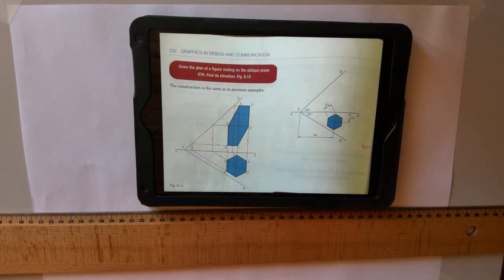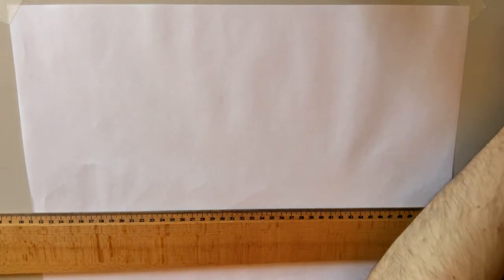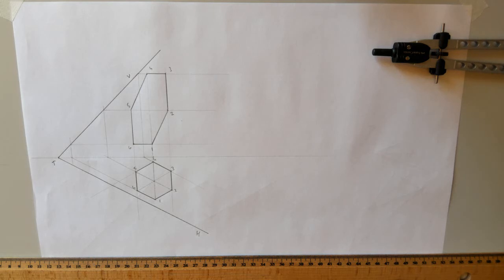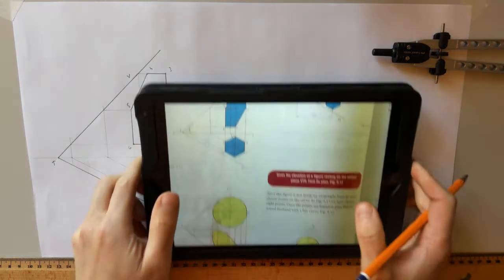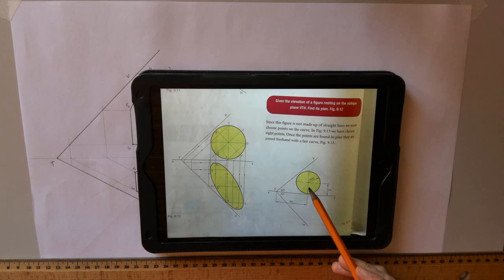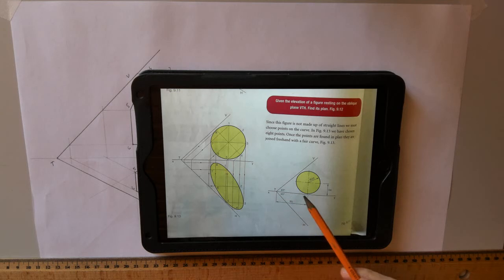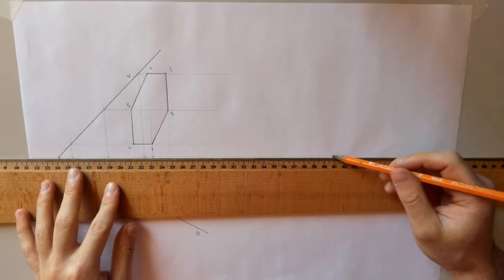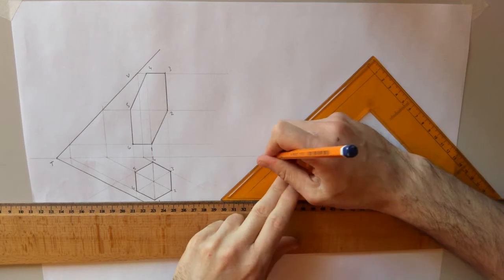P232 (Hexagon and Circle)